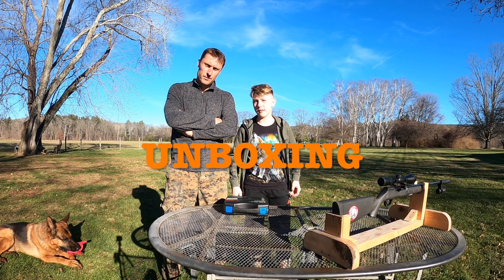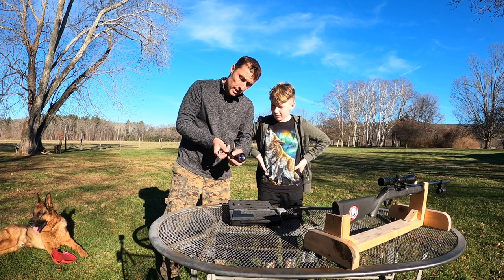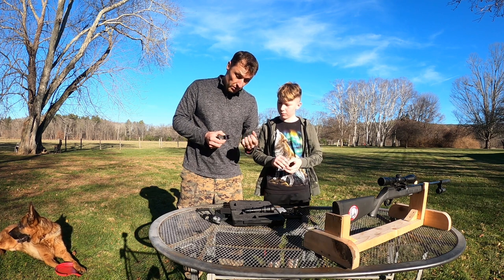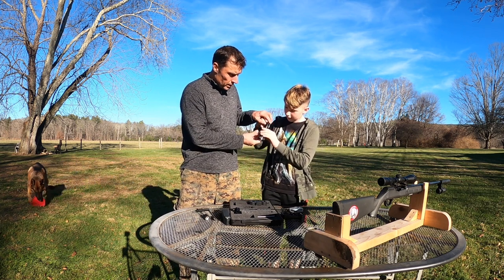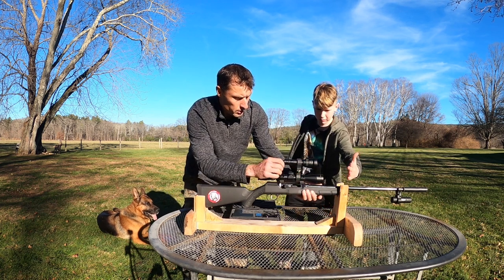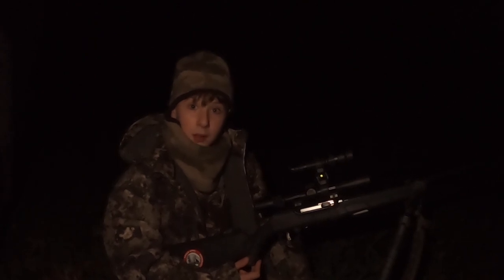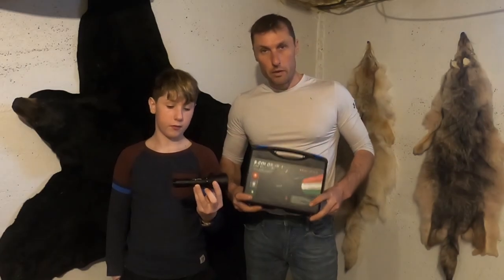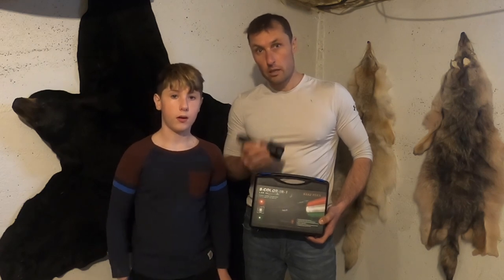Odepro KL62plus Hunting Flashlight Kit Review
Reel The wild was asked to do a review on the Odepro KL62Plus hunting light. We unbox it and took it out into the field. Had no idea how the light will work for us. The outcome was surprising for us. Great light, visibility, long-range, and identification of the animals in the far distance were outstanding. We Give an honest review of the Hunting Light.